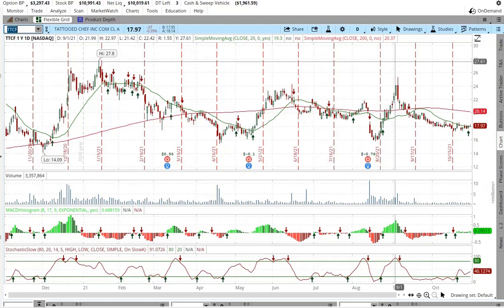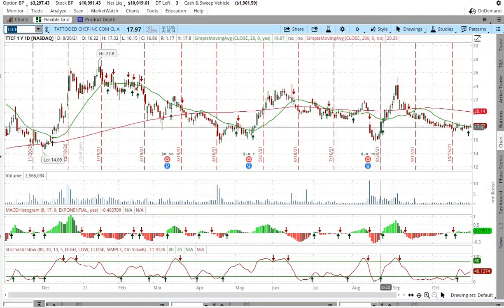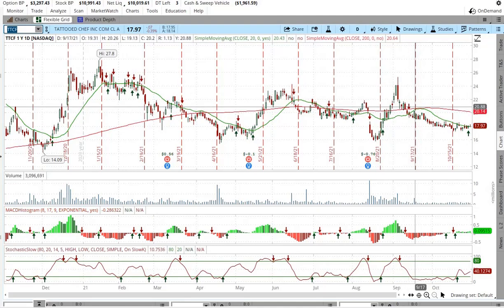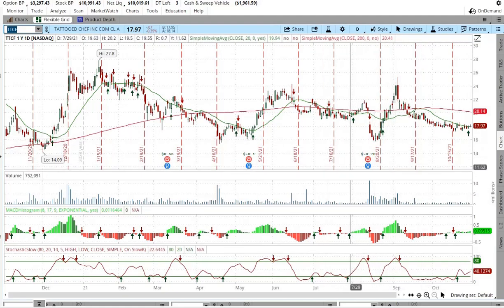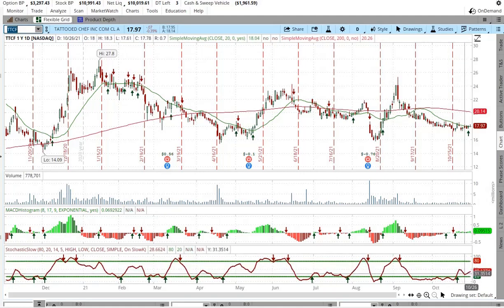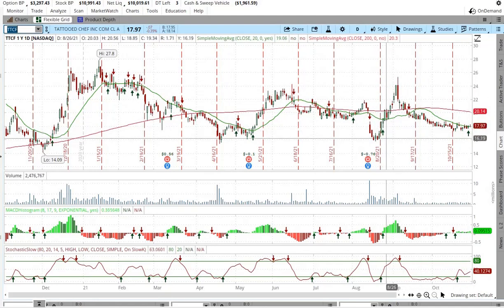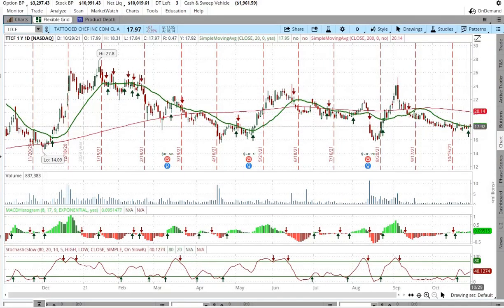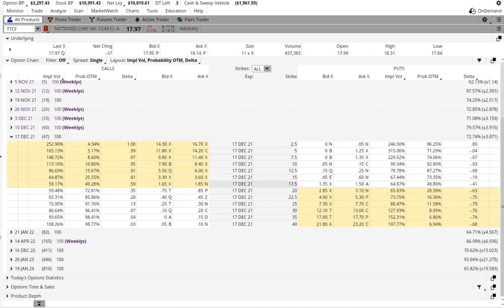TTCF buy sell indicator thinkorswim | how to use buy sell indicators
TTCF buy sell indicator thinkorswim | how to use buy sell indicators.   These three technical indicators are the step just before my trade in a stock or Option.  I like to see three green arrows to sell a put or buy the stock.  The three green arrows indicate a positive price movement with a high degree of certainty.  Three red arrows is when I sell a call or sell stock. Three red arrow indicators say the stock will be trending down.  I use these indicators to get a general direction of the stock in the short term.  my full technical analysis drives my main decision to buy or sell and this system helps find a good entry point and manage the position long term.

Hi! 👋 Join me on the SoFi mobile app!  You can save, spend, trade and borrow — all in one app. Use my link to sign up and you’ll get $15 cash rewards.

Public.com Get your share of free stock!

DNPayvNbGfumSyTp2hAkbod85shZUDRRd7